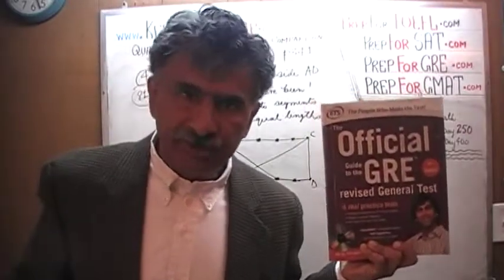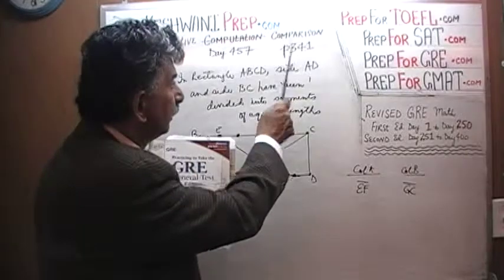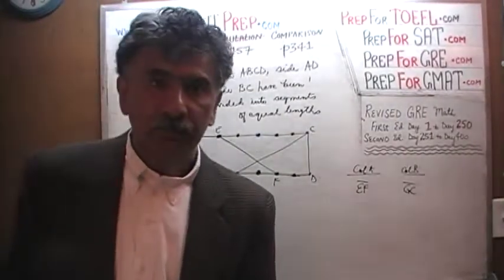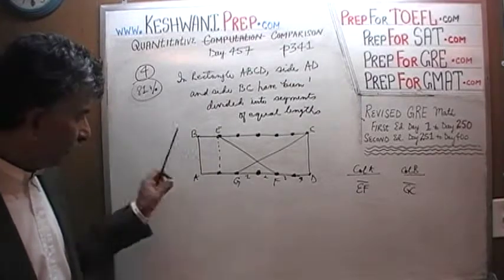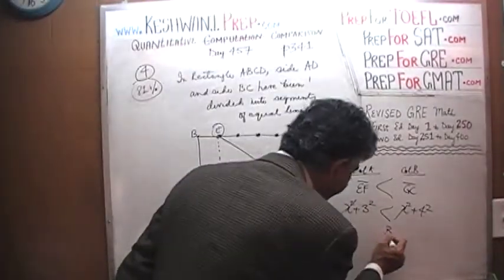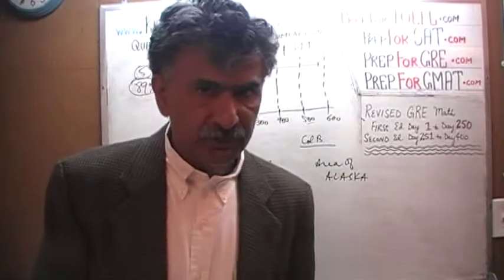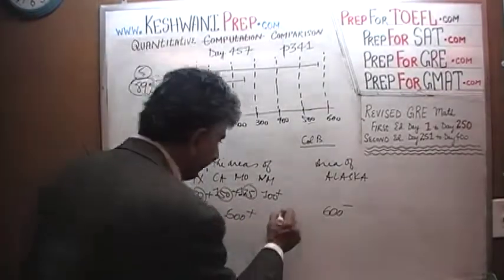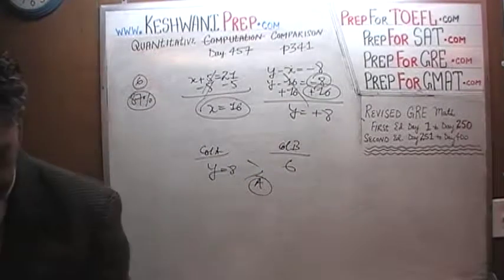GRE Math Day 457, p341, Quantitative Comparison 4-6, Online Prep Tutor GMAT, TEAS, SAT, ACT, TOEFL